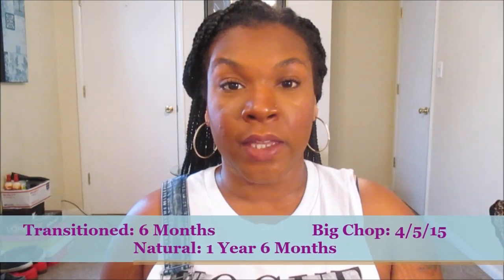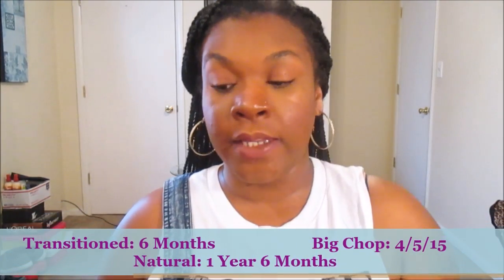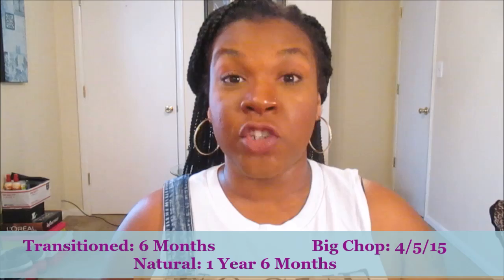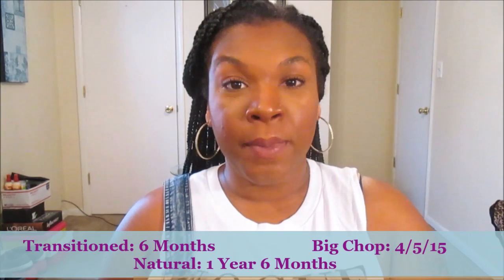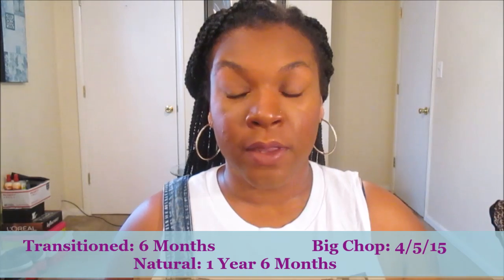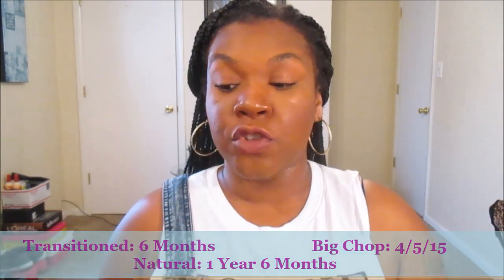| NATURAL HAIR | My Top Essential Oils w/ QueenSheeMee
Happy Tuesday my King & Queens!  I am sharing with you "My Top Essential Oils" that I use for my natural hair and the benefits of using these oils.

It is easy for people to ASSUME that the products you use on your hair is the only way to add moisture, hydration, and sheen to your hair when that ISN'T TRUE. Natural oils are a GREAT WAY to incorporate this into your natural hair regimen.

Thank you so much for the continual love & support and I'll see you in the next upload! Be Blessed!!

                             Products Mentioned:

Jojoba Oil

Jamaican Black Castor Oil (JBCO)

Castor Oil

Coconut Oil

TUNE IN WEEKLY FOR NEW VIDEOS LOVIES!

| FUN FACTS |

I'm 25
Administrative Assistant

Influenster: Queen Esther S.